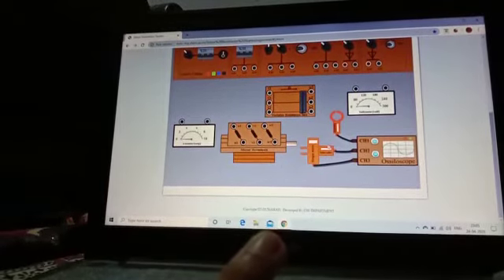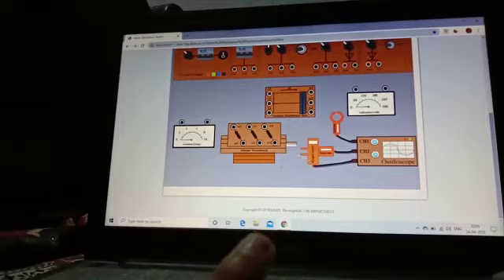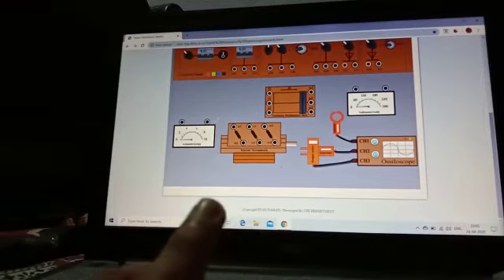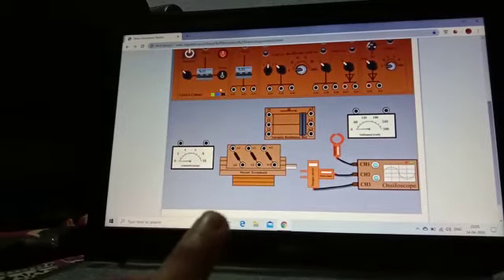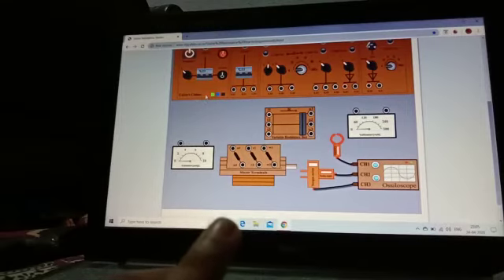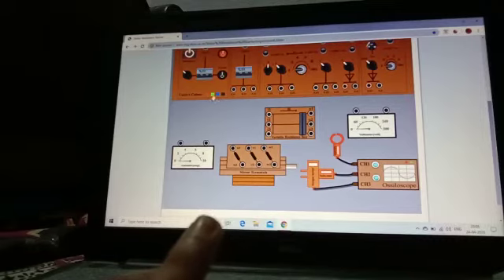Stator Resistance Start/Virtual Lab Experiment/इलेक्ट्रिकल इंजीनियरिंग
Is video mein hum Electrical Engineering ka ek bahut hi important experiment dekhenge: Stator Resistance Starting Method. ⚡🔌

Humne Virtual Lab ka upyog karke step-by-step samjhaya hai ki kaise stator resistance ka istemal karke induction motor ko start kiya jata hai aur starting current ko control kiya jata hai.

Video mein aap kya seekhenge:

Stator Resistance Starter ka basic concept.
Virtual Lab mein experiment kaise set up karein.
Motor starting ke waqt resistance ka asar.
Practical demonstration aur observations.